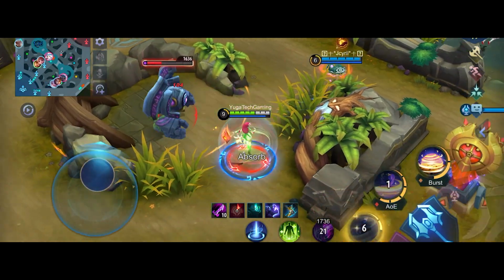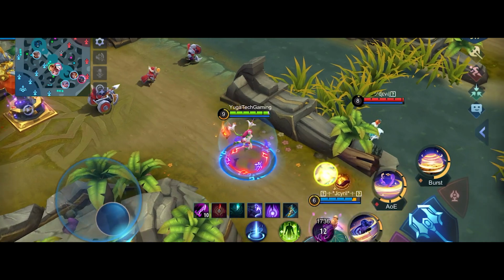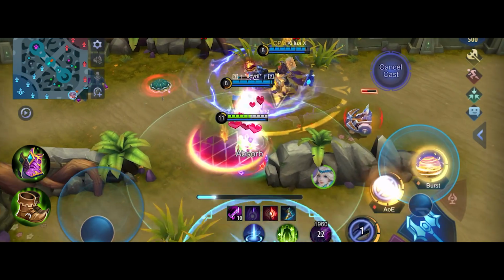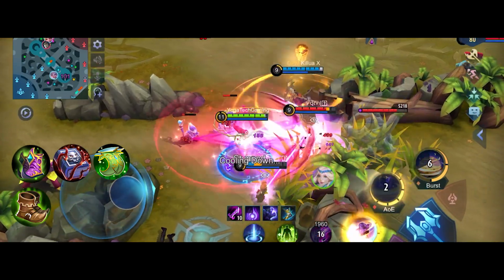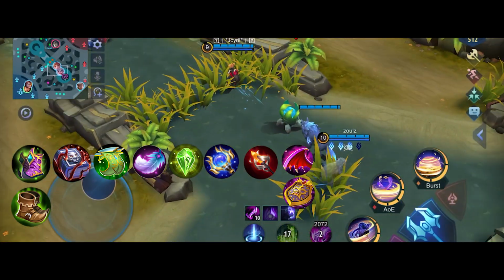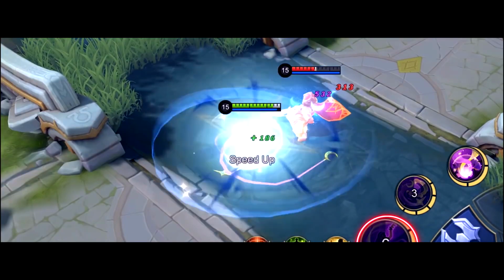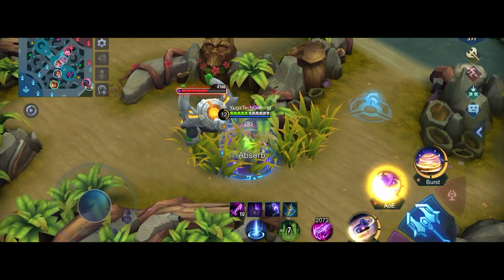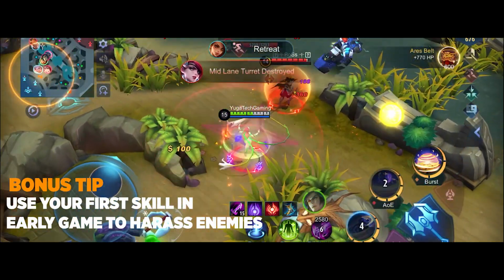Mobile Legends: How to Play Esmeralda!